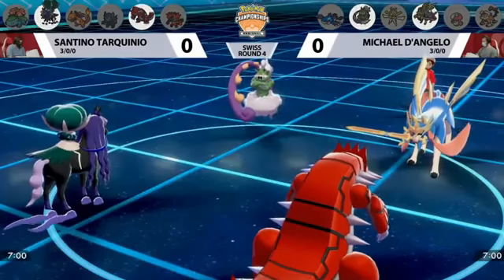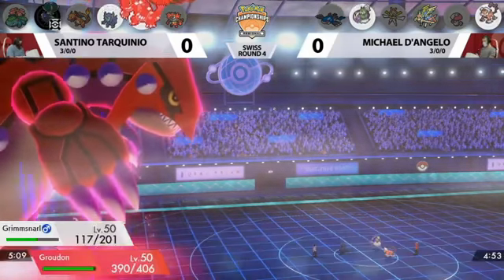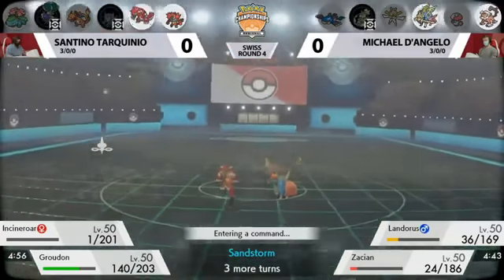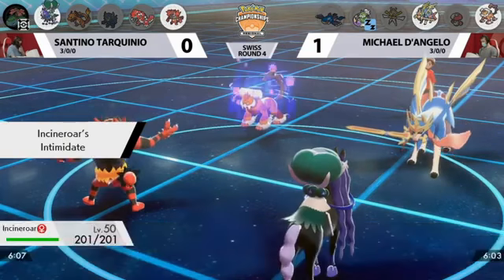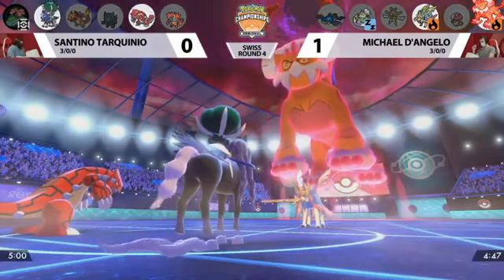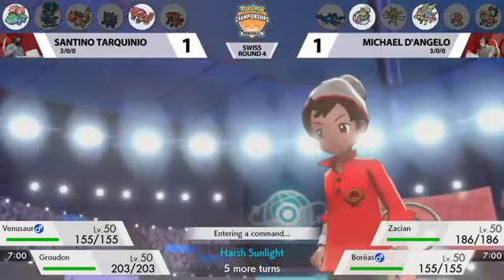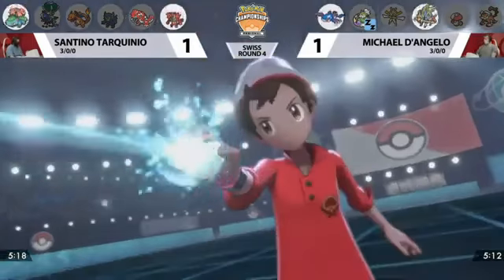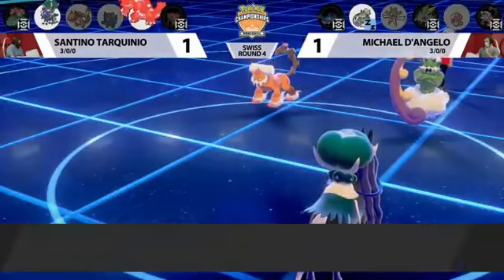2022 Pokémon Secaucus Regional Championships VGC Swiss R4 - Santino Tarquinio vs Michael D'Angelo